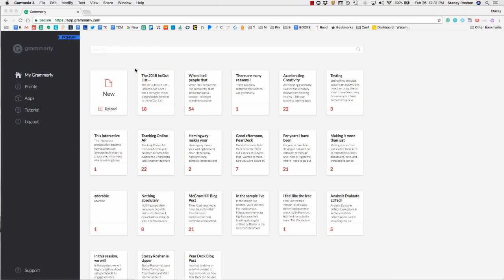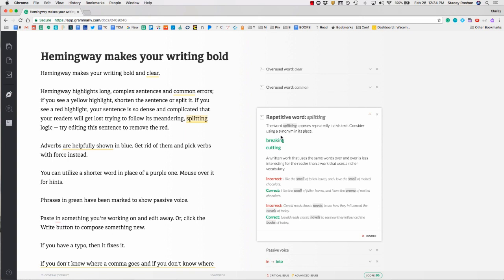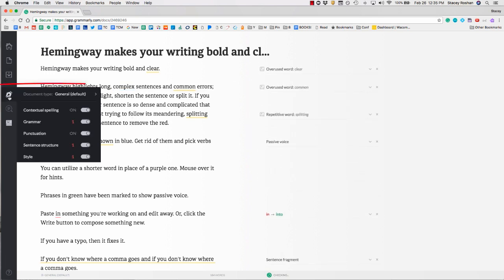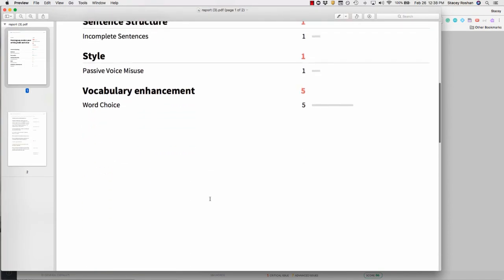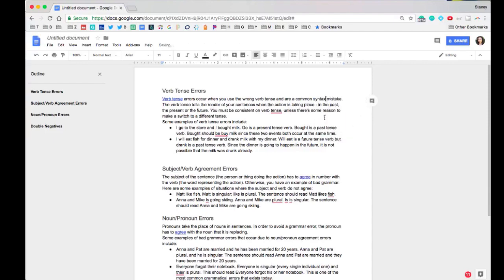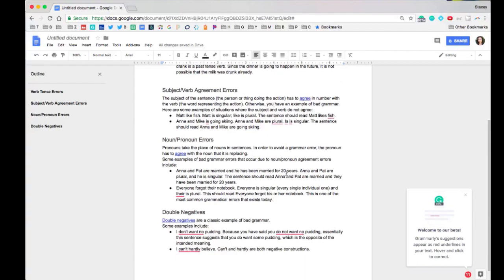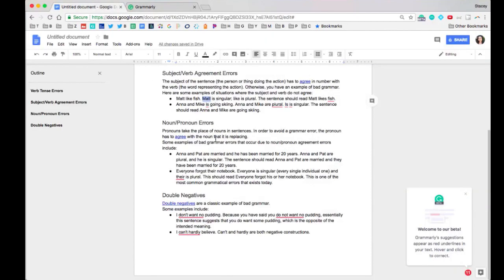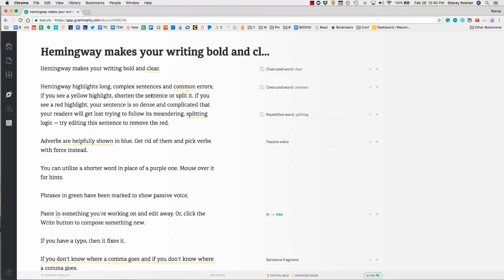Grammarly Tutorial: Making Use of Grammarly Premium & An Overview of Grammarly for Google Docs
Grammarly's editor has been updated since I recorded this video! Here is a link a walkthrough of the updated editor